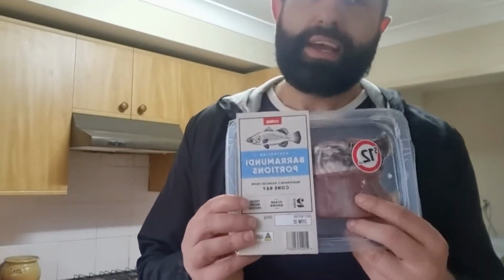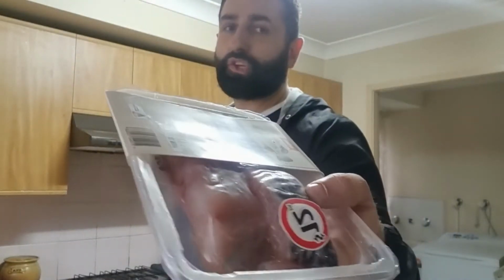Cooking With Ramio - Episode 1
Hello Gang. Today i show you one of my staple meals. Ingredients Below:
Any Fish (With Skin). Mixed Vegetables (Onion, Swiss Brown Mushrooms, Snow Peas, Broccolini, Cauliflower, Capsicum/Peppers). Vegetable Sauce (Olive Oil, Salt, Pepper, Tabasco Sauce, Sesame Seeds- Mix to Thicken). Cook fish evenly for approximately 7 minutes on medium heat. ENJOY!